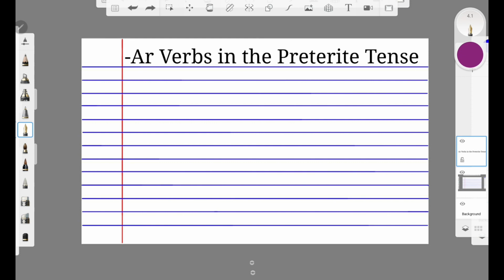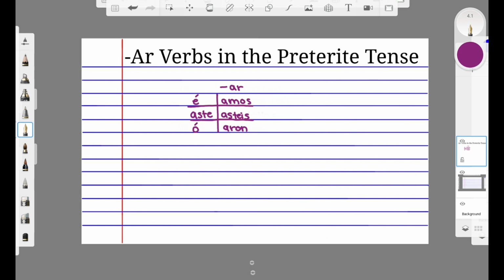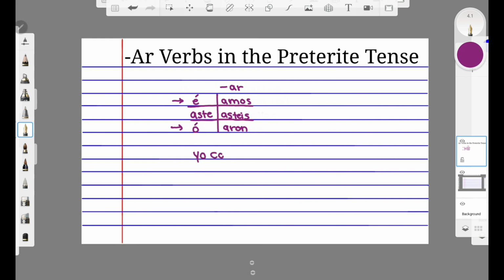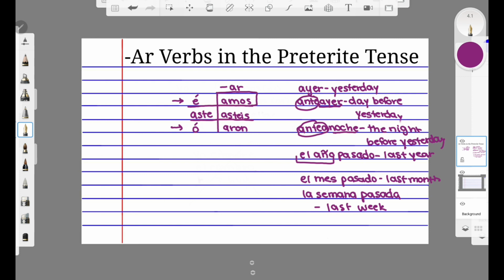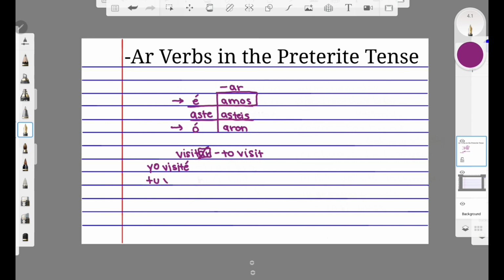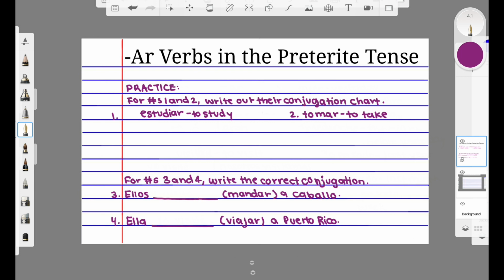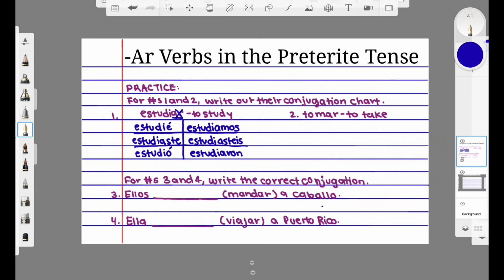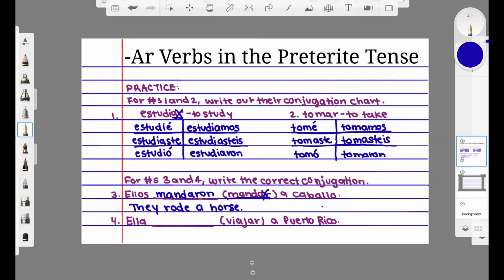-Ar Verbs in the Preterite Tense-Spanish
In this video, I walk you through conjugating -ar verbs in the preterite tense.